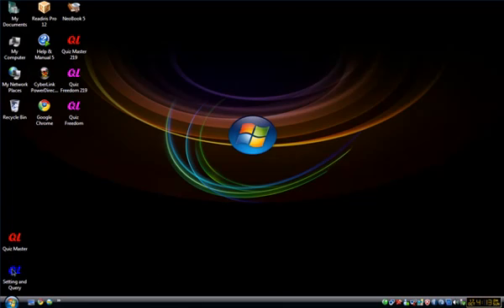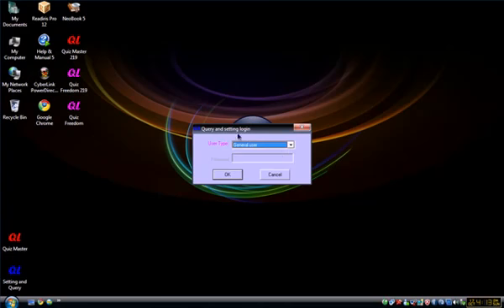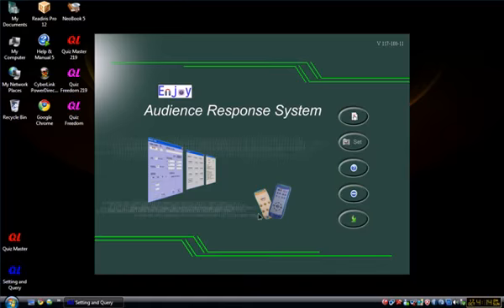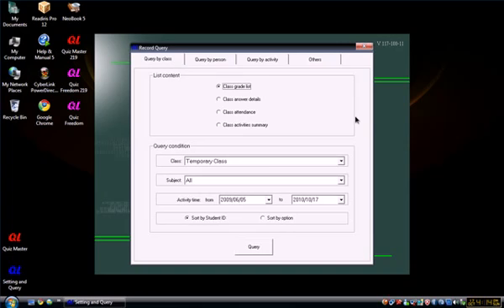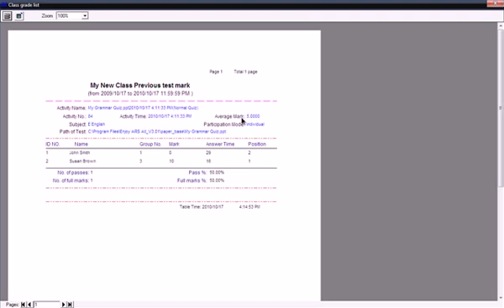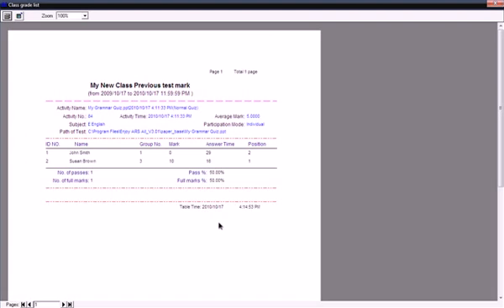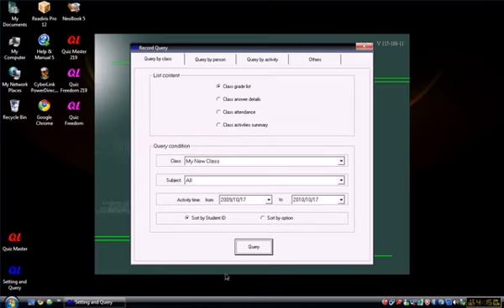Step 4 Tutorial